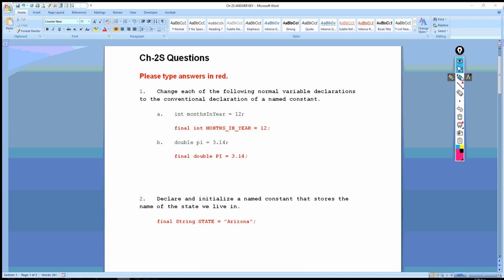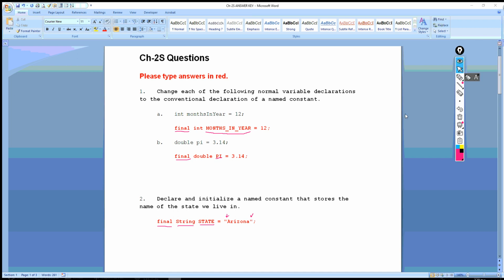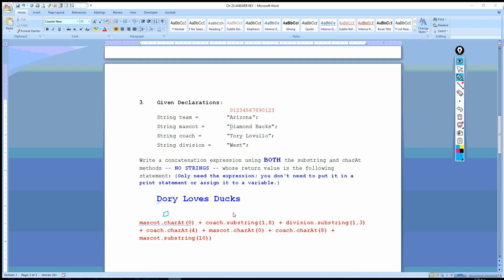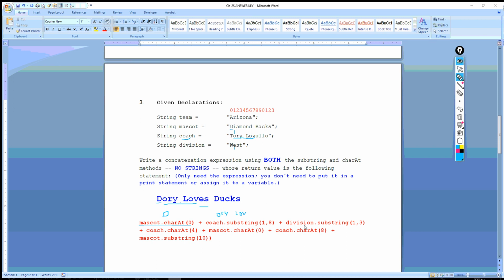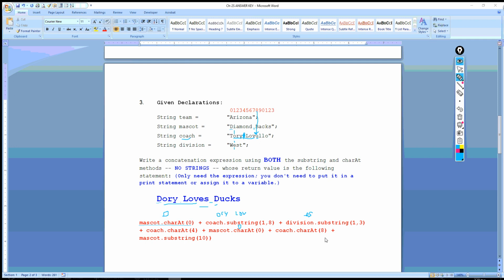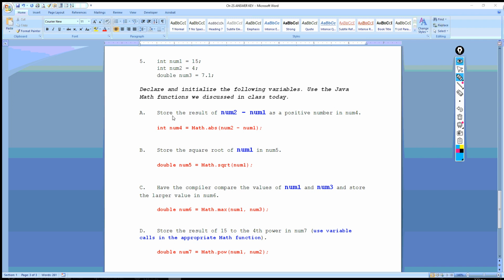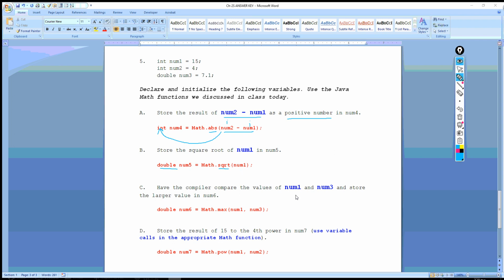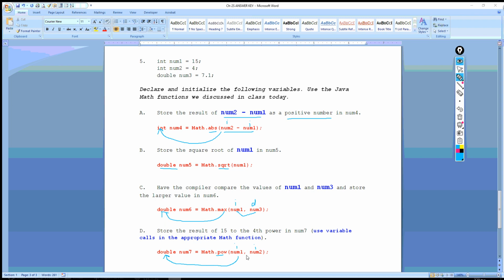Ch 2S Answer Key